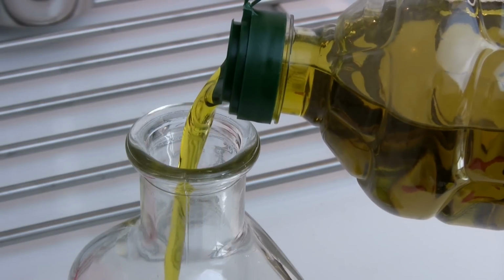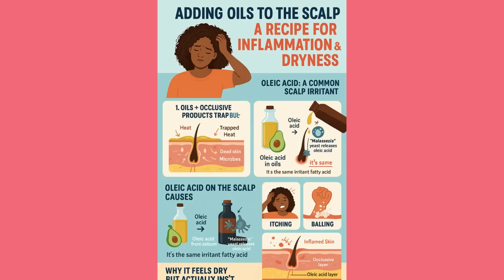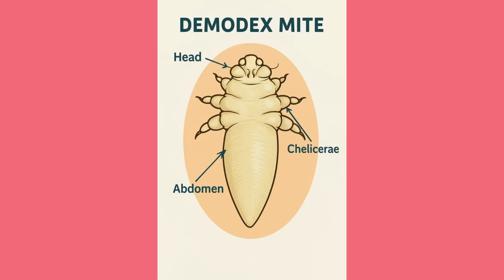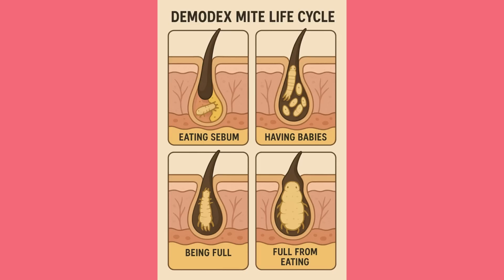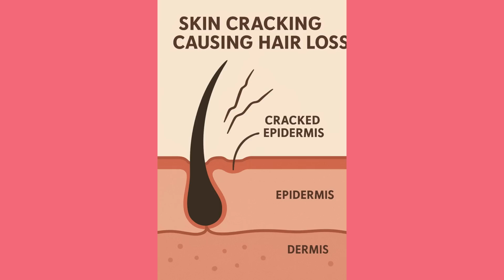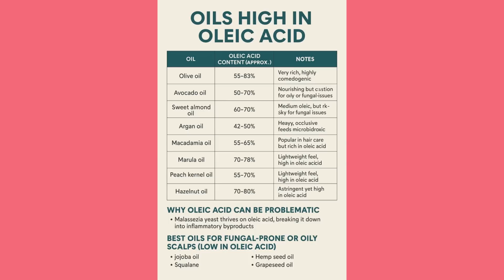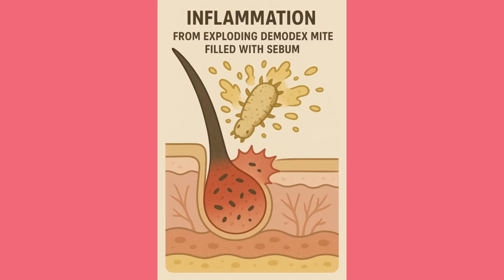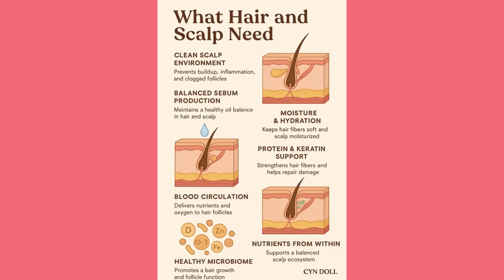🚨 YOU’LL NEVER HAVE BURNING OR BREAKAGE IF YOU NEVER DO THIS AGAIN! ​⁠Part 3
Learn how scalp bacteria, yeast, and mites like Malassezia, C. acnes, and Demodex react to oils and cause inflammation, flaking, and even hair loss. We break down the role of oleic acid, how it damages the scalp barrier, and why popular oils like coconut, castor, and avocado can actually worsen scalp issues. Perfect for anyone dealing with dandruff, itchy scalp, fungal acne, or thinning hair!

Hair and scalp disorders 101!

🚀 LET’S CONNECT!

🔥 Want the best results? Pair your lunar hair trims with:
🌿 Herbal teas or extracts to repair your body starting on the inside.
🧴 Deep Conditioning Treatments to nourish your strands
🔮 Hair Rituals & Affirmations to set powerful hair goals